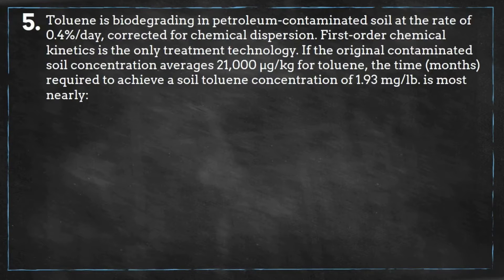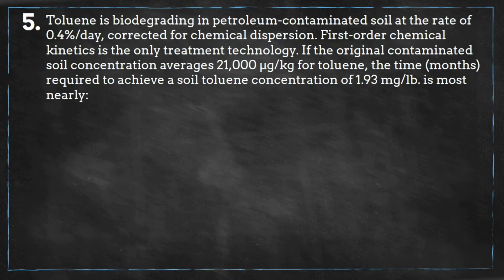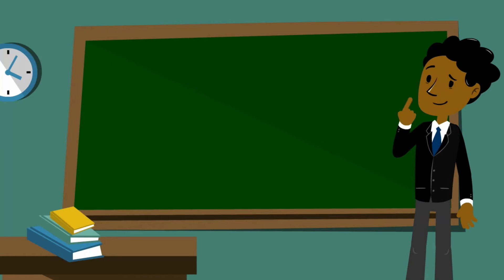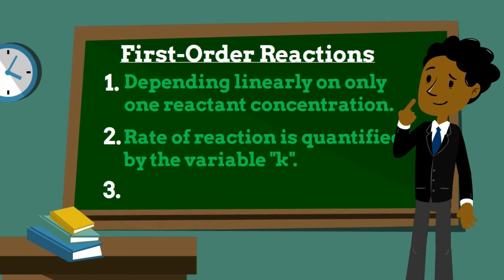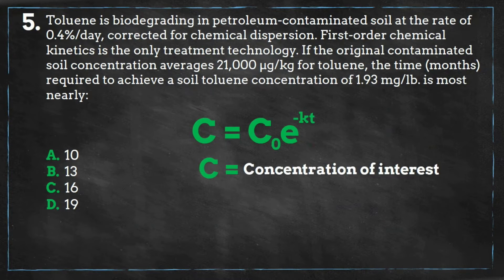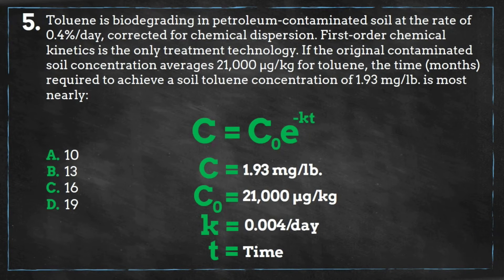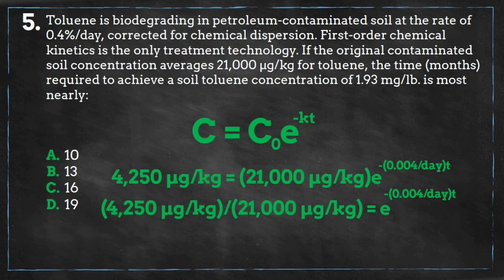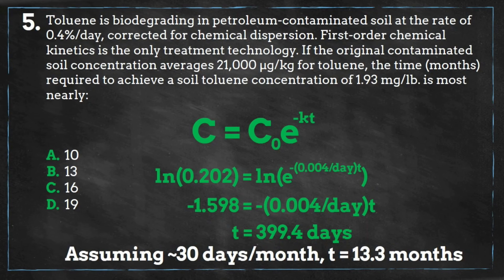First-Order Reactions - Episode 5 (Site Assessment & Remediation) | 52 PE Exam Problems in 52 Weeks